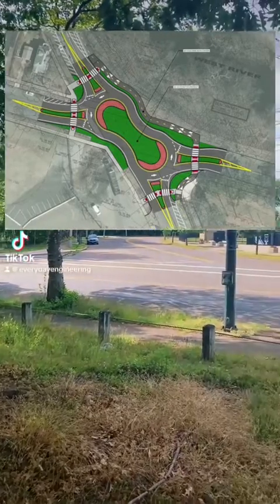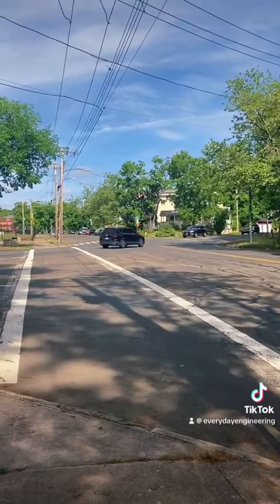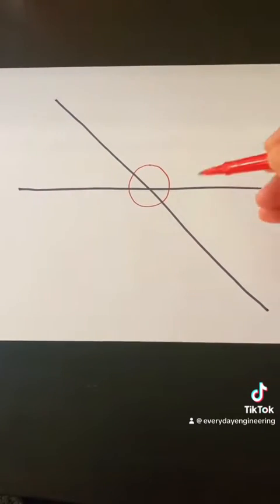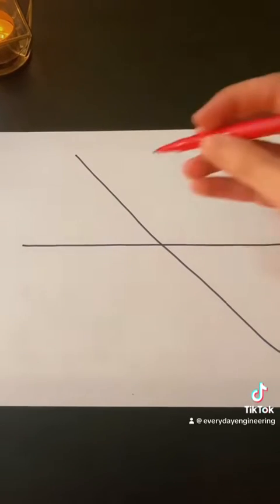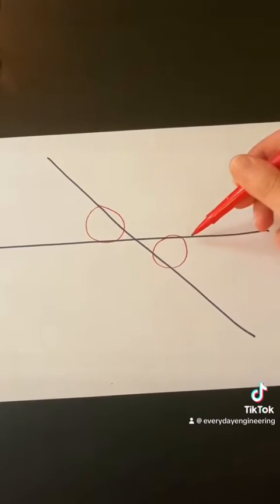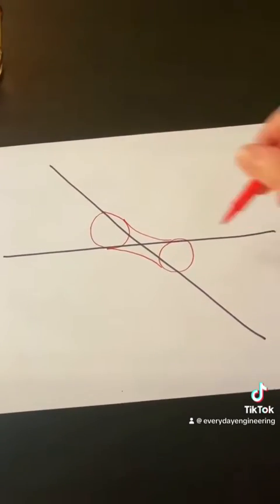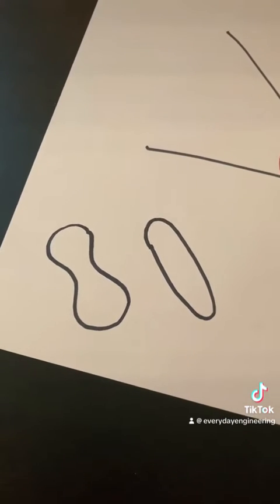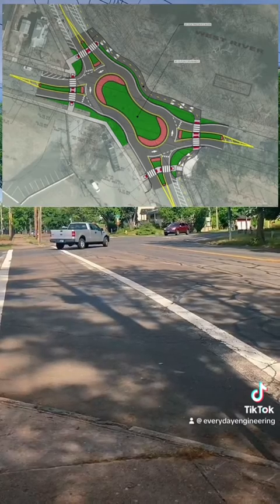Peanut Roundabout vs Circular Roundabout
The original design theory behind the new peanut roundabout in New Haven, CT, and why a circular roundabout would not have worked here, leading to this unique solution.